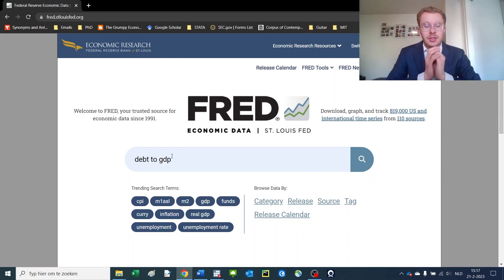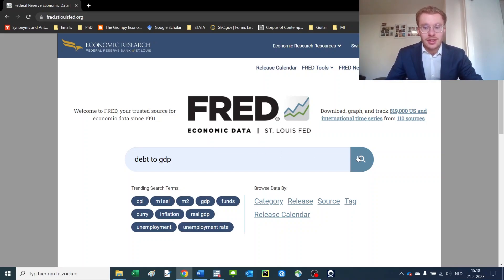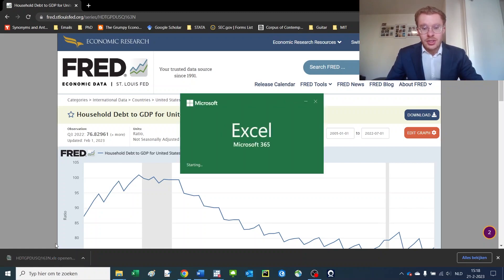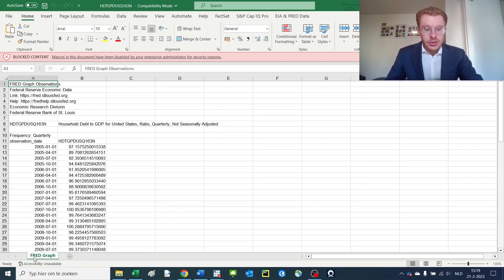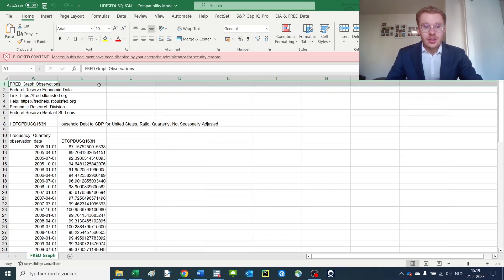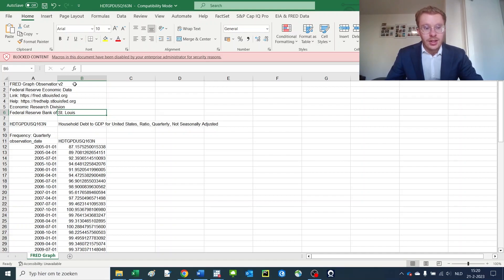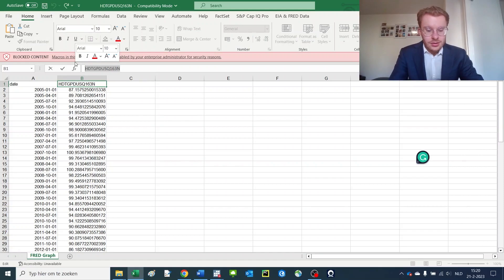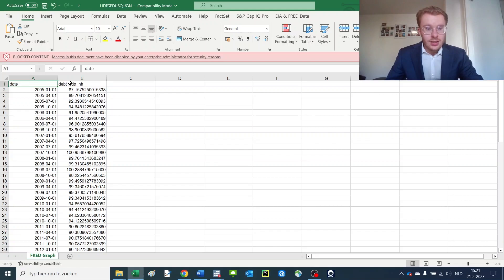Stata Lecture 1: How to effectively pre-clean data!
This video shows how to clean data before importing this into Stata. I will use the macroeconomic database of the FRED as an example. This lecture series is intended for economics, management, and finance application.